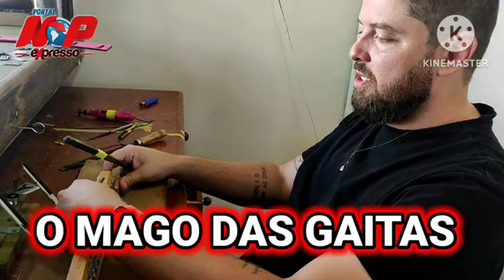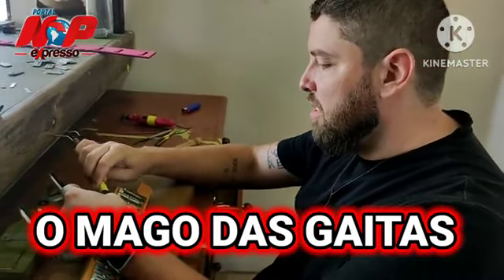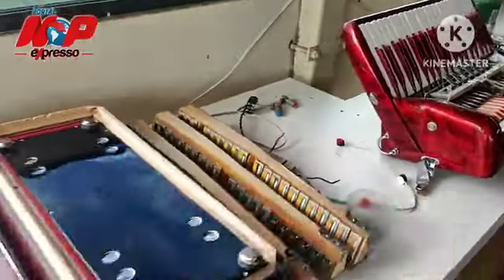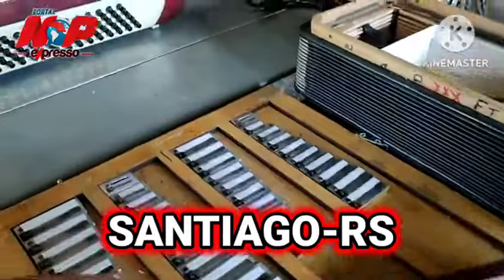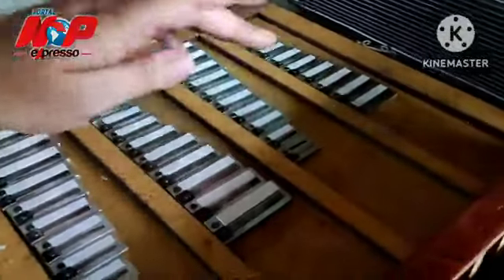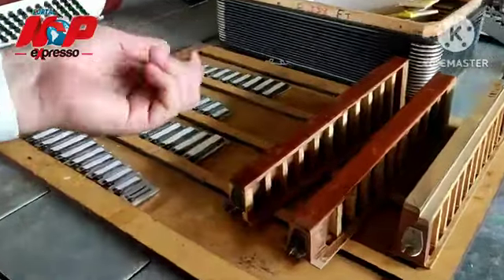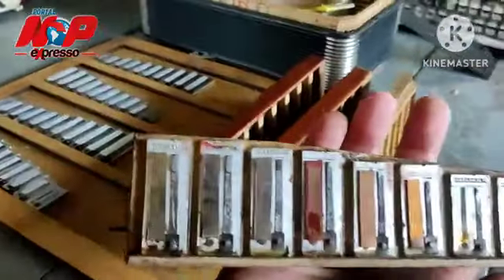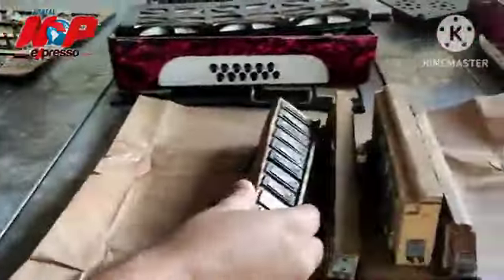Diego Piani - de Santiago para o RS e Brasil -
O rapaz que conserta gaitas é de Santiago - RS